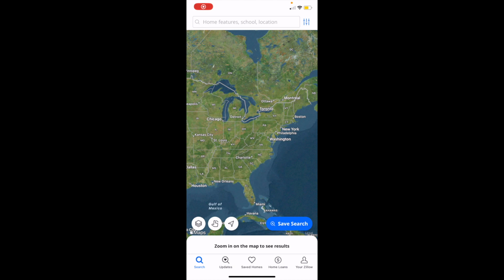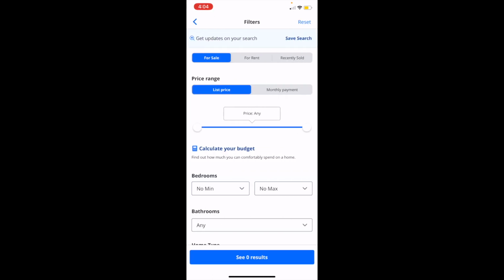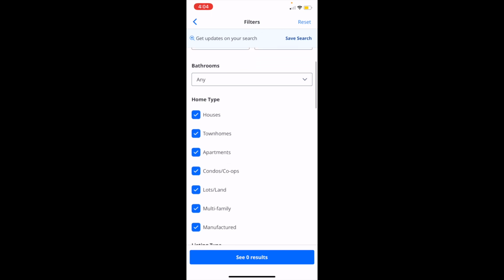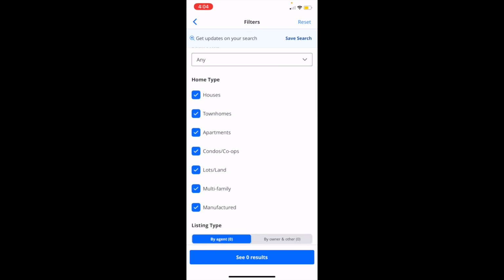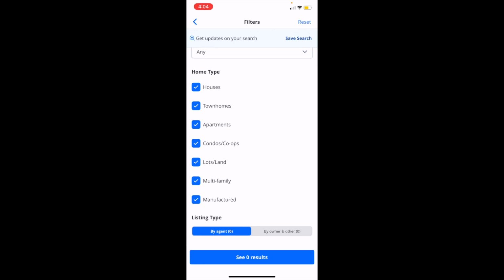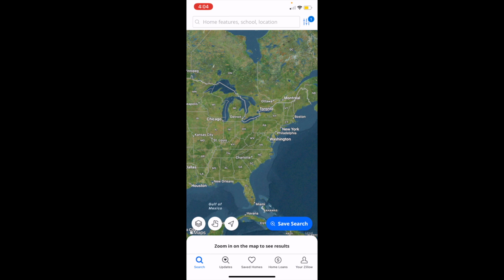How to Search For Condos On Zillow | Step By Step Guide - Zillow Tutorial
Embark on your condo search journey with ease using this Zillow tutorial. Perfect for prospective condo buyers and real estate enthusiasts, the guide offers a step-by-step walkthrough on filtering and finding condos on Zillow. Learn how to customize your search by location, price, size, and other amenities to match your specific needs. This tutorial simplifies the process of navigating Zillow's extensive condo listings, making it more efficient to locate and compare potential condos that align with your lifestyle and budget.